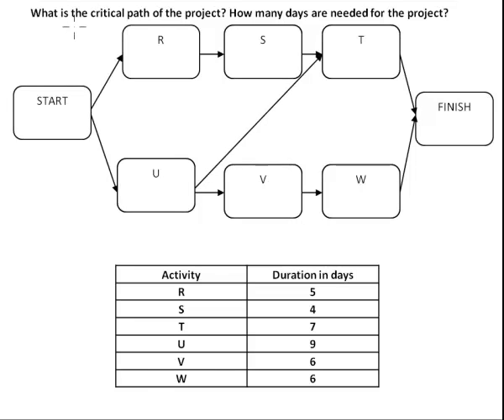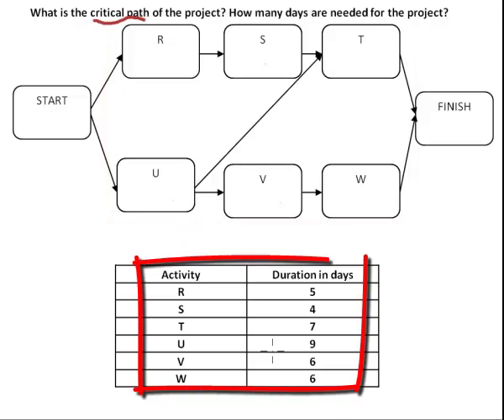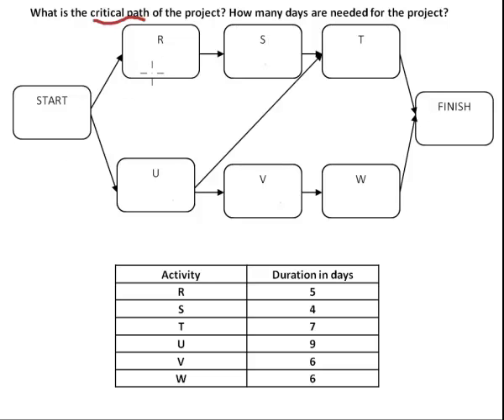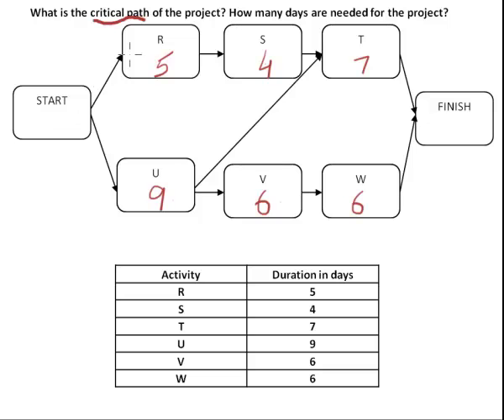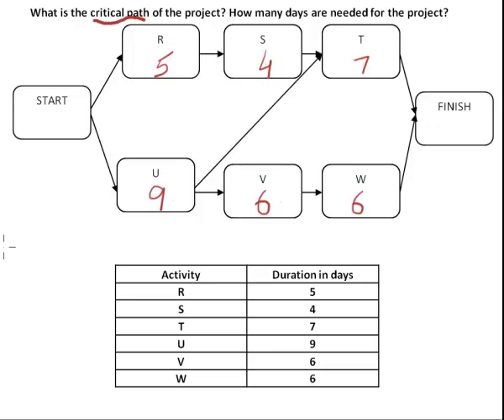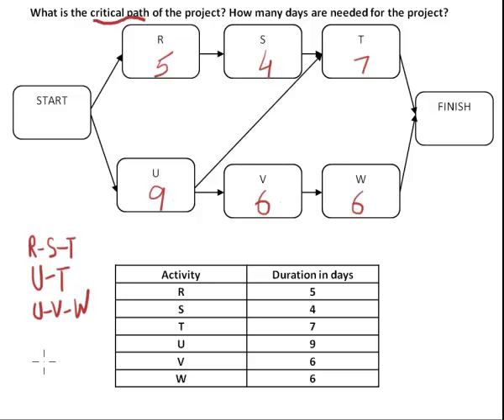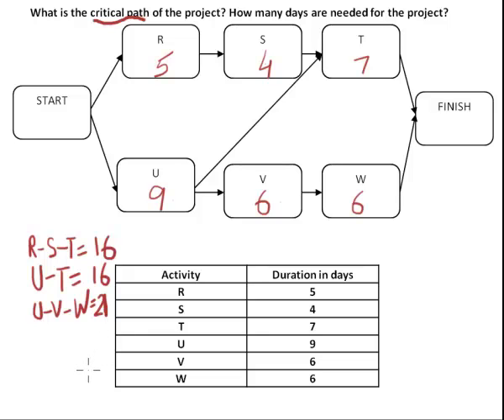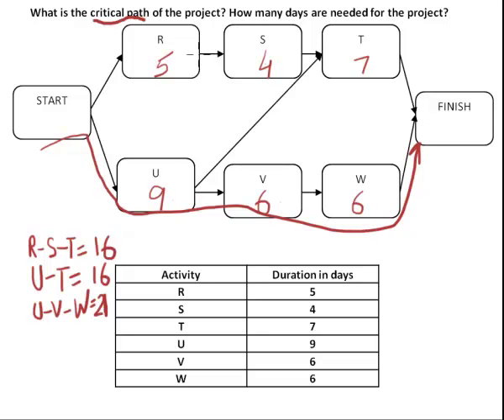How to calculate Critical Path of a project?